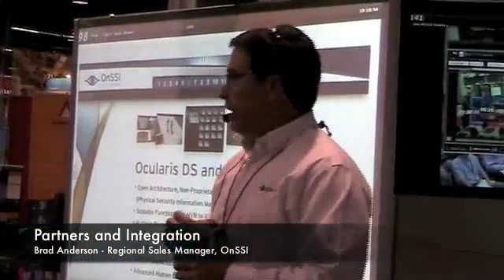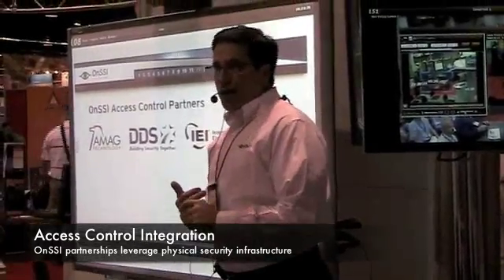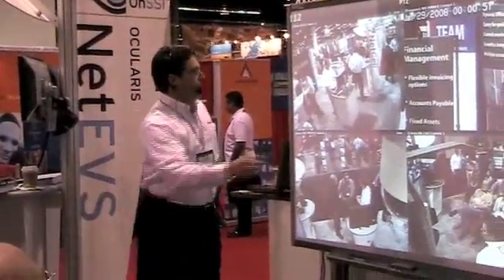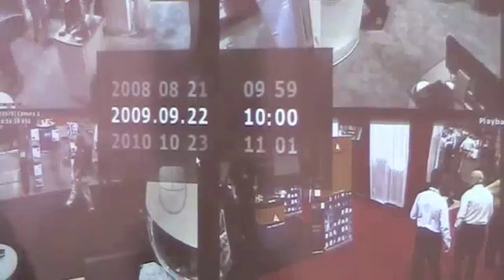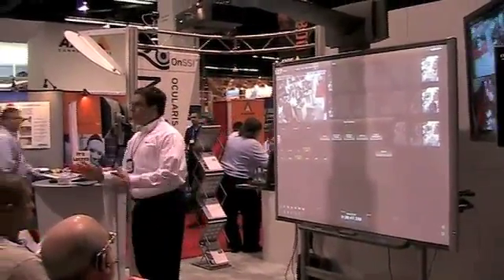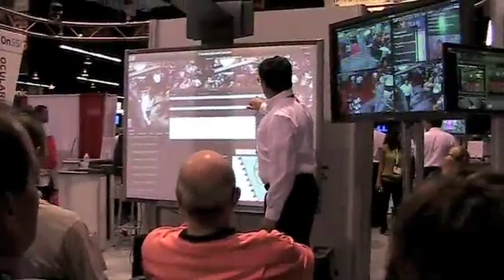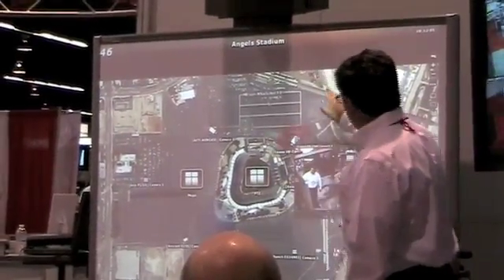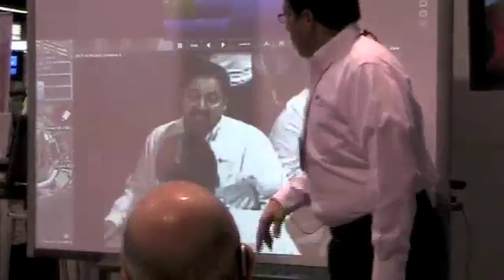ASIS Demonstration of IP Radiation Security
This is a demonstration of radiation security tools with OnSSI's Ocularis and Defentect's DM3 software, along with several radiation sensors and cameras. Most of this was shot at ASIS, but some of the radiation detection was not.